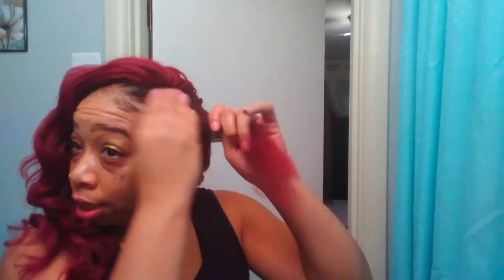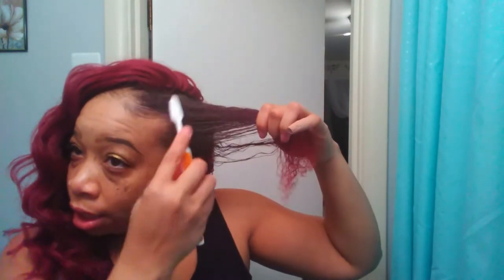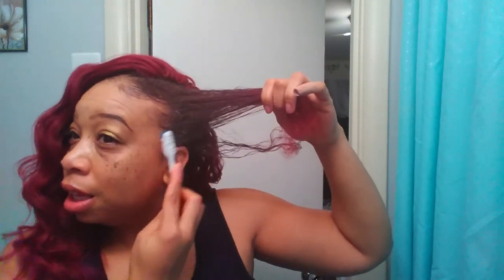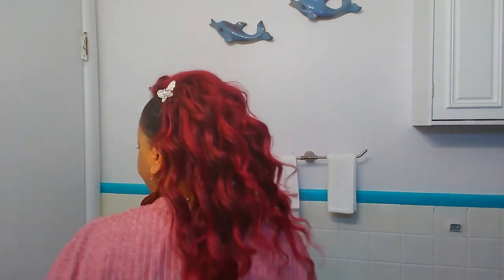How to Revamp 3 Week Old Style || Crochet Braid Care & Maintenace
Hello everyone I am going to share how to care for kima ocean wave crochet install. I show how to make crochet braids look new again.I also so how versatile this style is that I'm wearing. I've had this style in going on three weeks and I show how Kima Ocean Wave holds up.